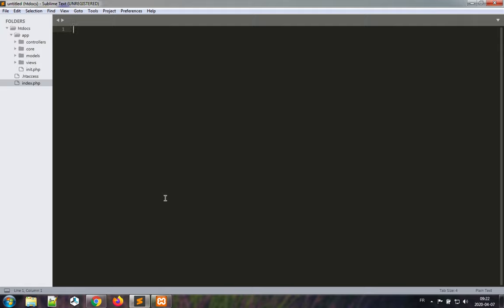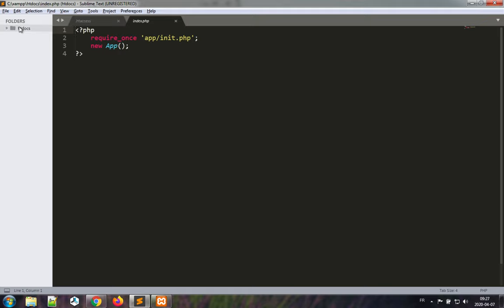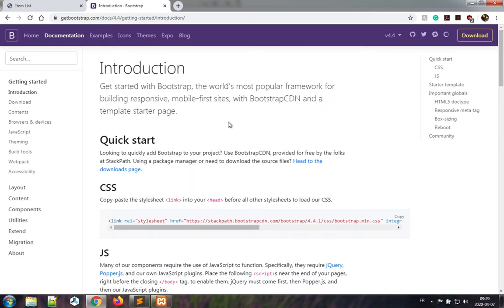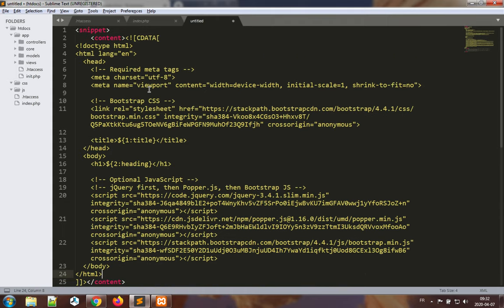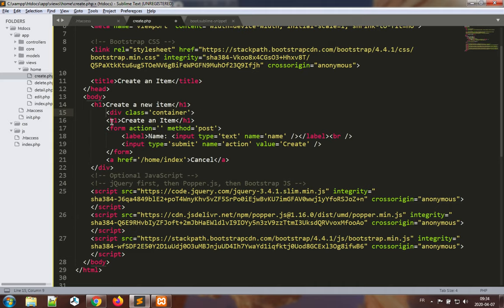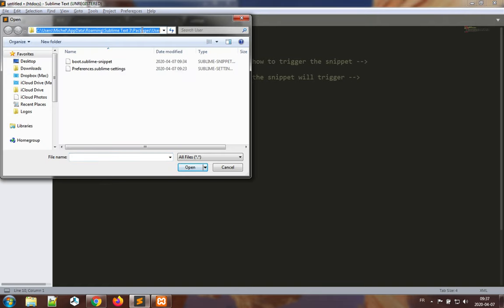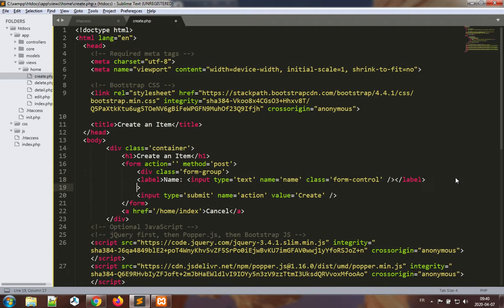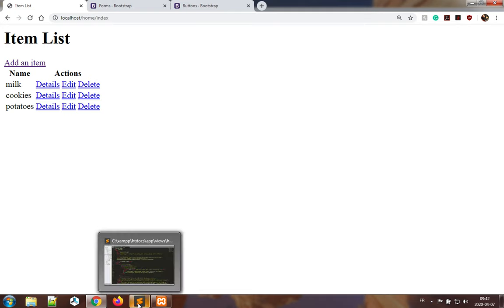PHP MVC Part 6a: Adding Styles to our Views using Bootstrap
In this video and the next, we explore adding styles to our Views using Bootstrap. I first show you how to secure a folder to completely prevent access from HTTP requests and allow only your program to access the files. I also show you where to add additional resource files such as CSS and js.